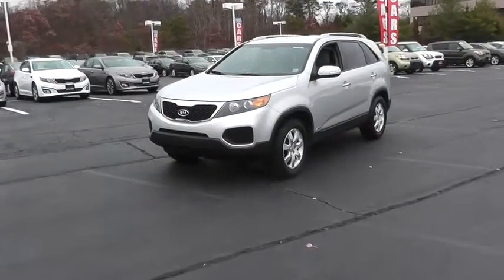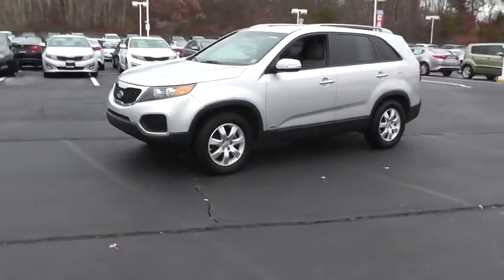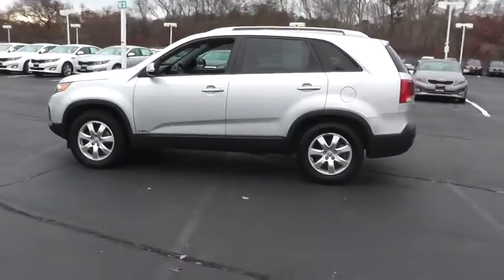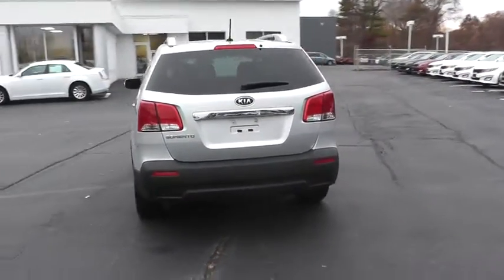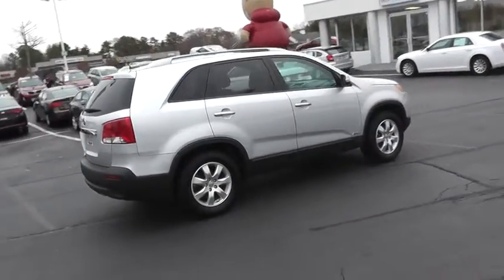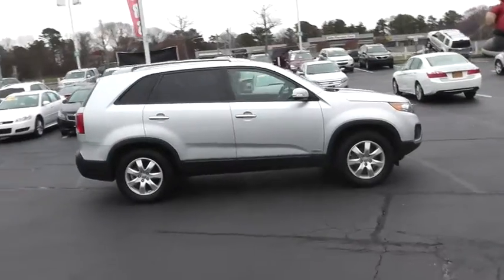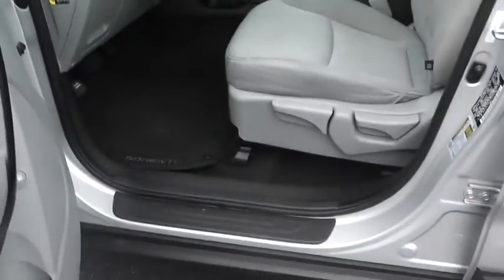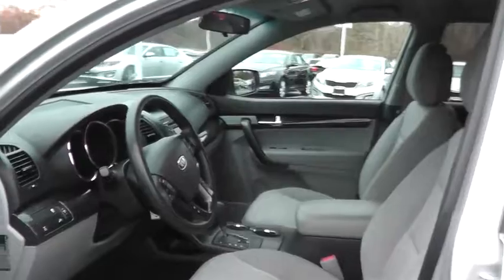2013 Kia Sorento Long Island, Smithtown, Bohemia, Medford, Riverhead, NY M3861R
2013 Kia Sorento
2013 Kia Sorento AWD 4dr V6 LX - Stock#: M3861R - VIN#: 5XYKTDA2XDG403703

Generation Kia
4825 Sunrise Highway

Certification available. AWD. My! My! My! What a deal! Power To Surprise! This superb 2013 Kia Sorento is the SUV that you have been looking to get your hands on.